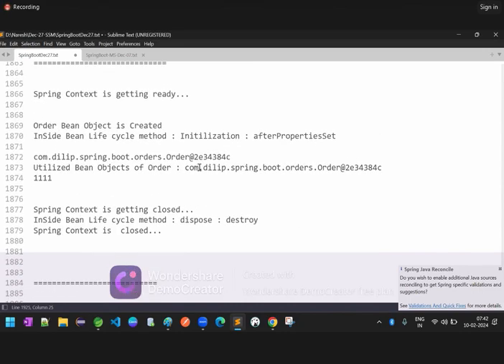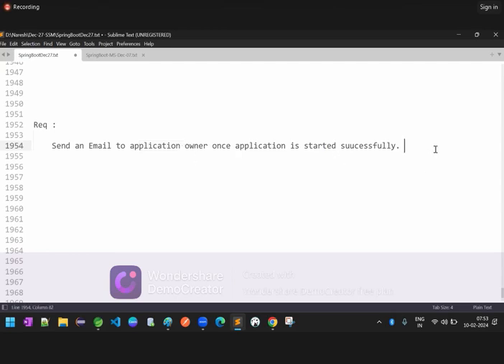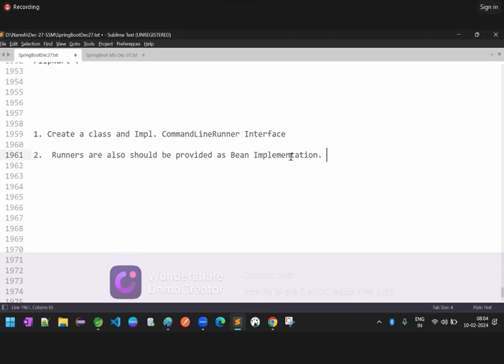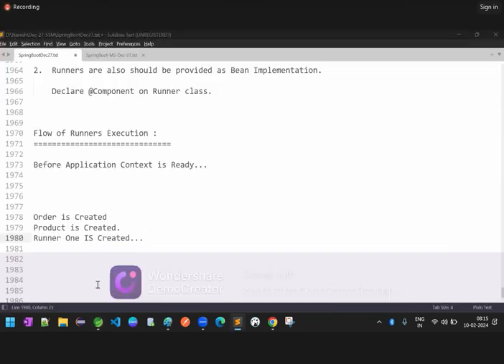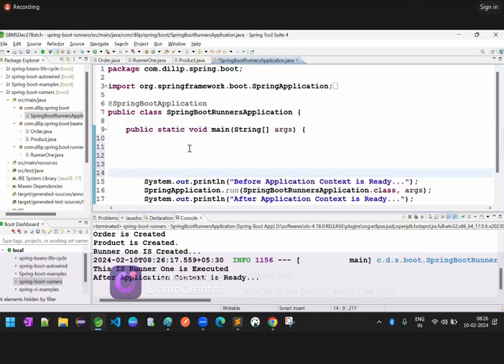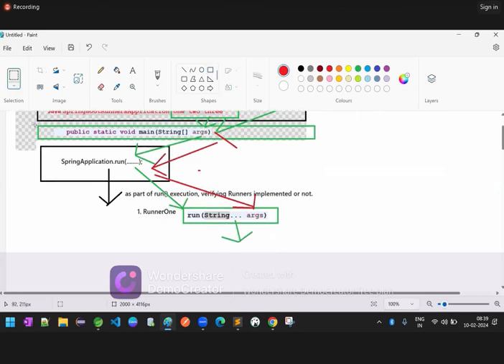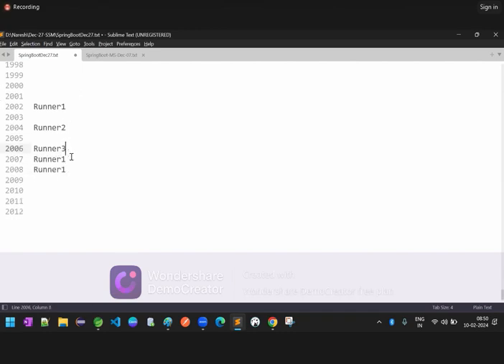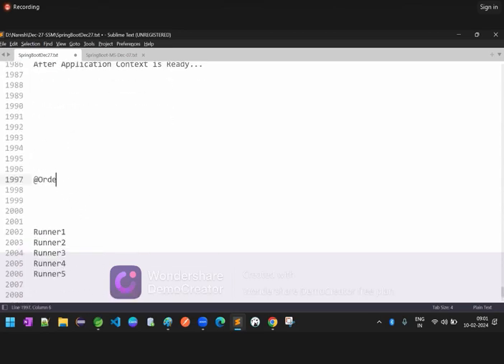February 10, 2024